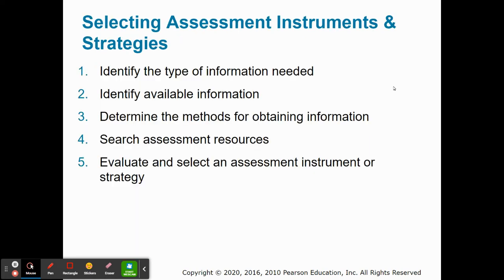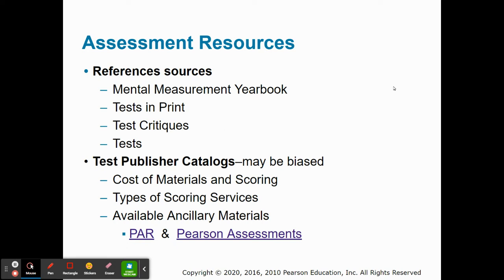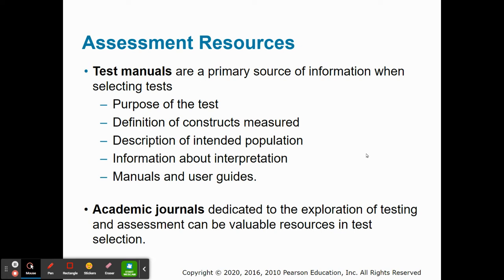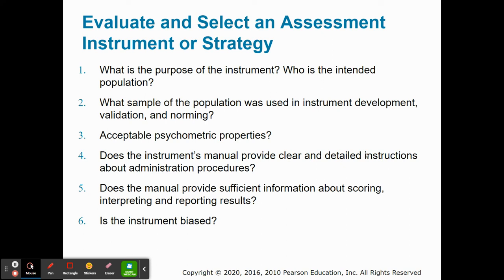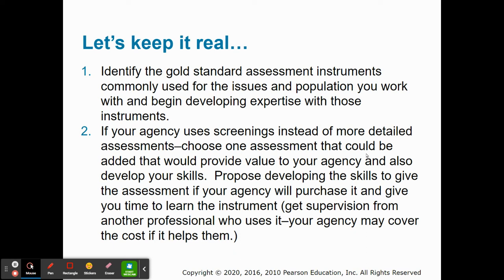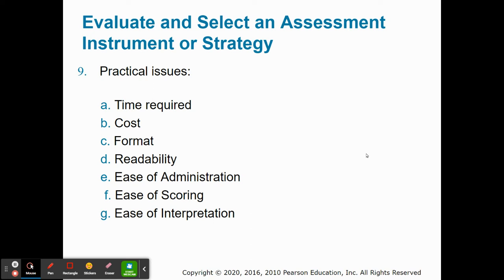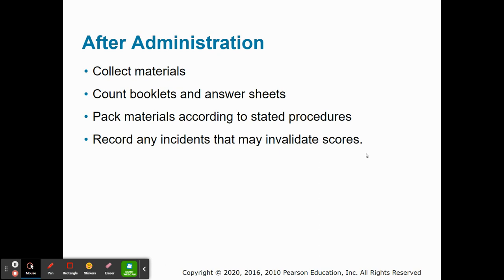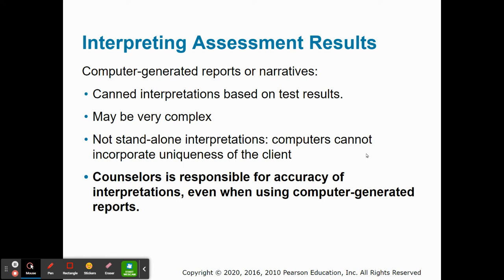COUN 5303, Ch 9